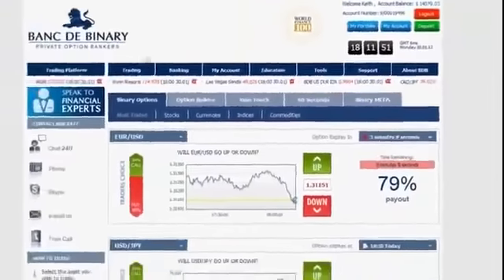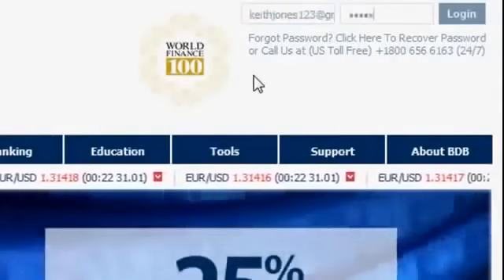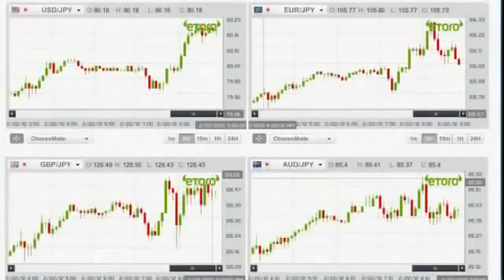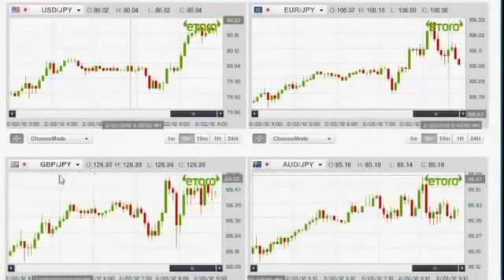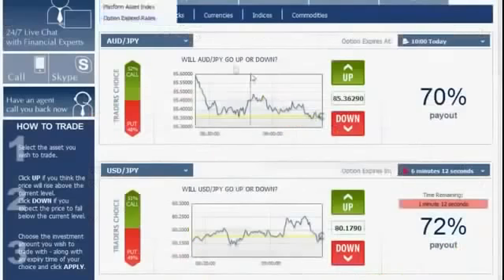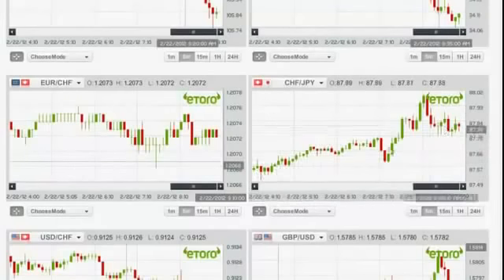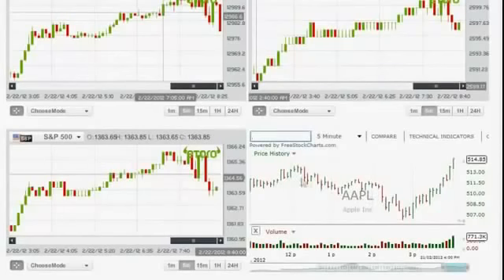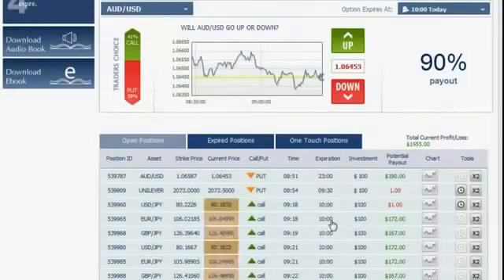What Is The Best Binary Option Trading Sites Make 500$ A Day With Online Trading